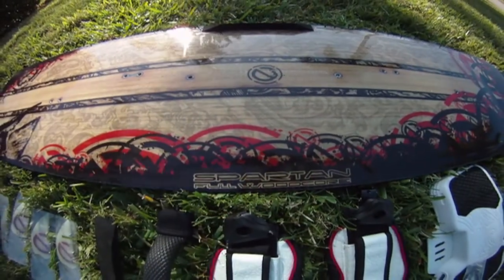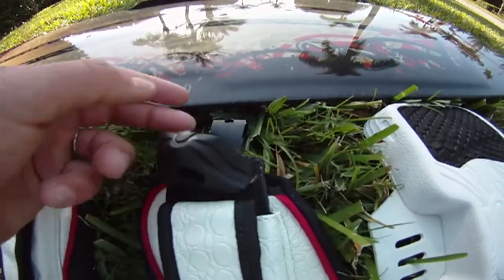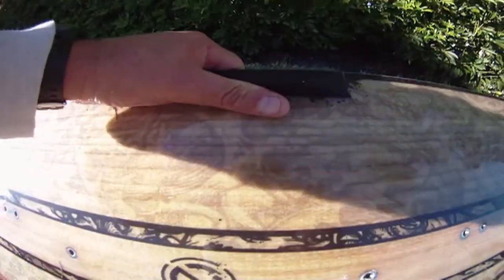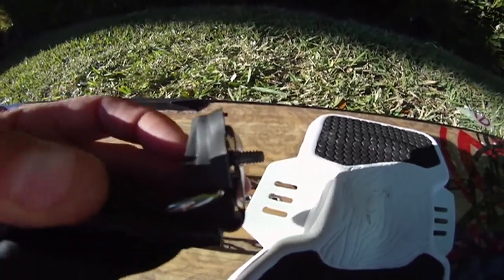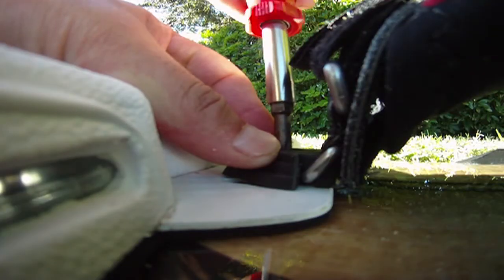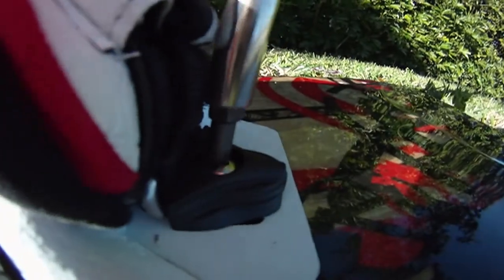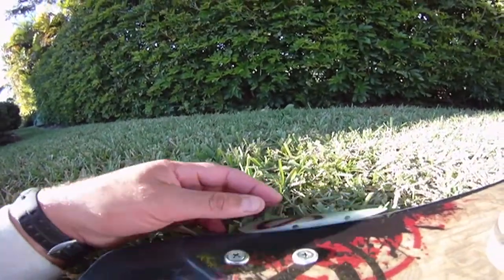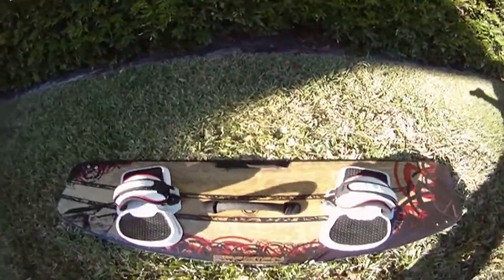Setting up the SPARTAN high res.mov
In this video Dimitri Maramenides is showing you how to set up your board that you just got